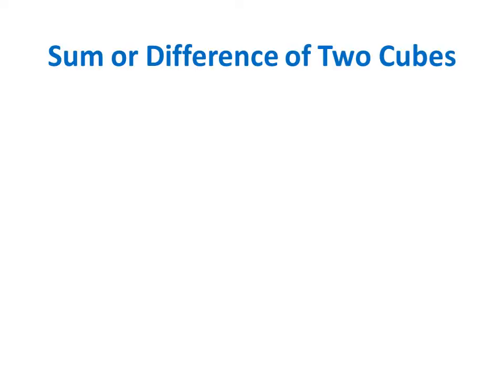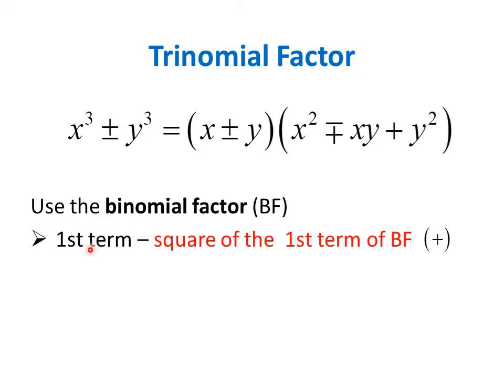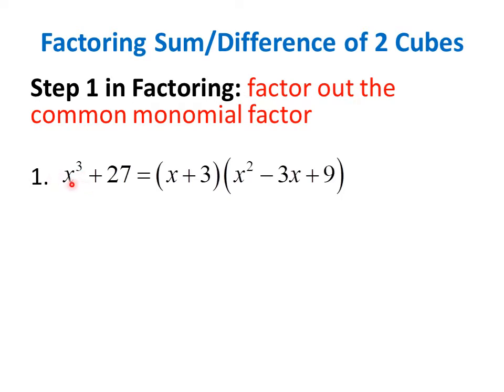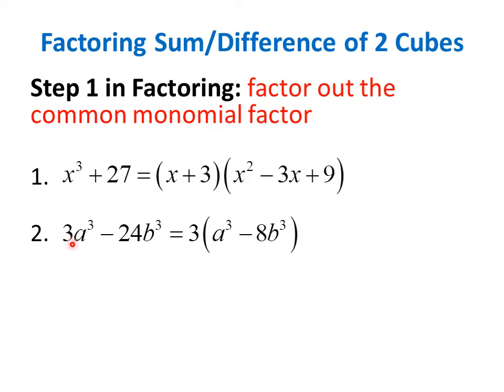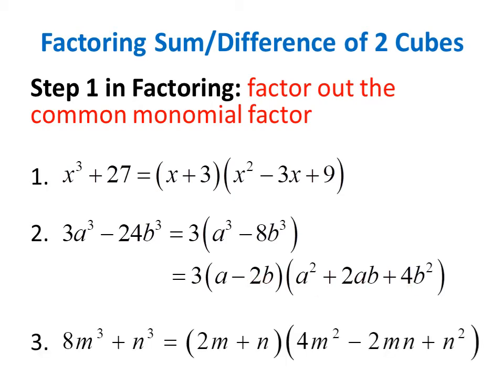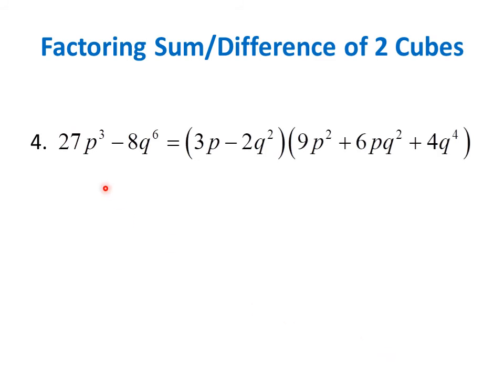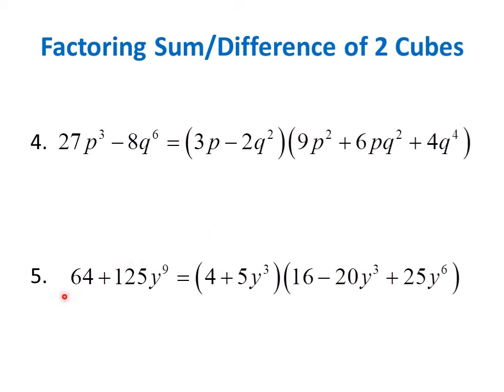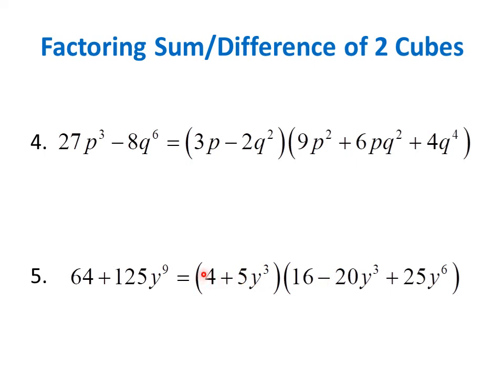Factoring Binomial | Factoring Sum/Difference of Two Cubes | How to Factor Sum/Difference of 2 Cubes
Correction: Check whether you can get the cube root, not the square root, of each term. In at least two instances, I said 'we can or can you get the square root' when I should have said 'we can or can you get the cube root'.

Step 1: factor out the common monomial factor
Step 2: Verify that the given binomial is indeed a sum or difference of two cubes (check whether you can get the cube root of each term)

The factors of the sum or difference of two cubes consist of a binomial factor and a trinomial factor.

The binomial factor is the sum or difference (same operation as in the given binomial) of the cube roots of the corresponding terms in the given binomial.

The trinomial factor has the following terms:
1st term - positive and is the square of the first term in the binomial factor
2nd term - opposite the sign in the binomial factor and is the product of the terms in the binomial factor
3rd term -  positive and is the square of the second term in the binomial factor